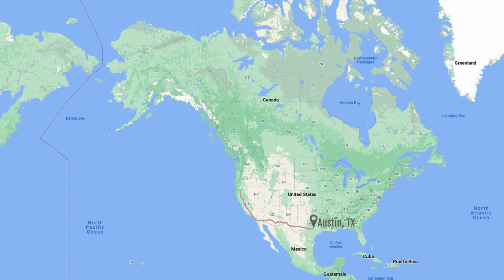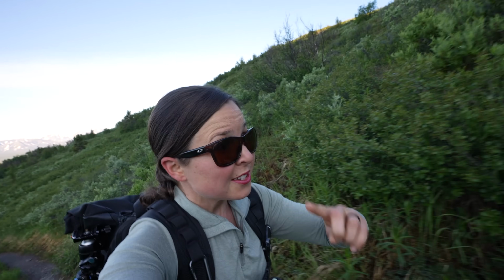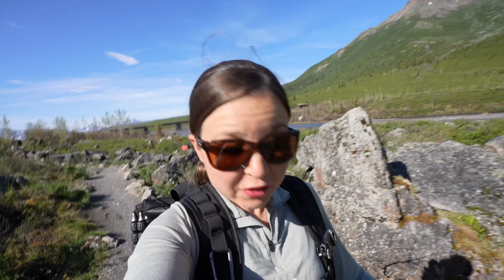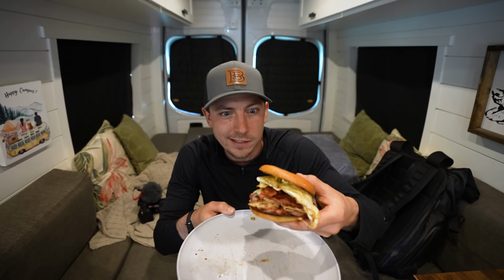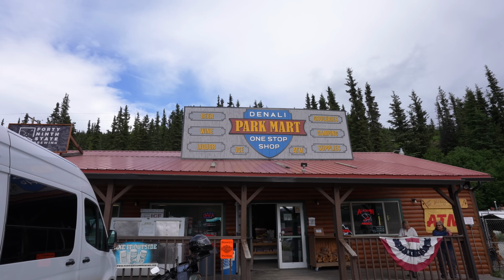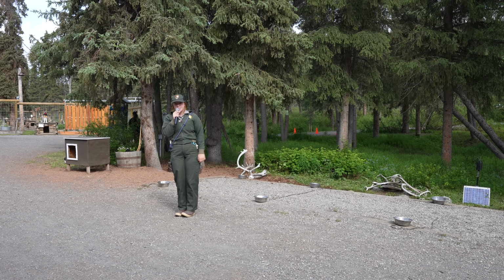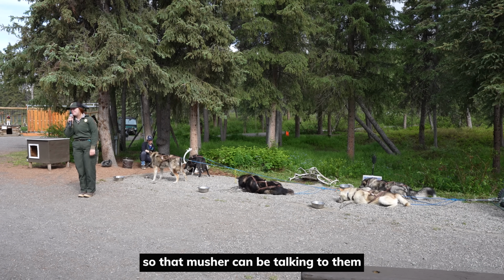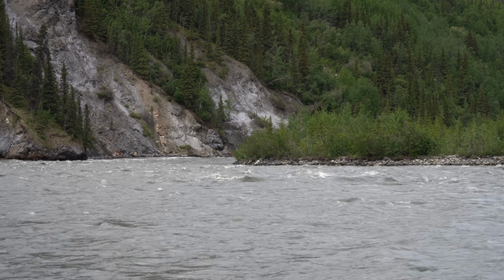Our FIRST time in DENALI National Park! (Savage Alpine, Mount Healy, sled dogs, & Horseshoe Lake)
For our first stop in Alaska we’re at Denali National Park! Denali (formerly known as Mount McKinley) is the highest mountain peak in North America, at 20,310 feet and gets its name after a Koyukon Athabascan word that means “The Great One.” In this video we bring you along as we explore the first 15 miles of Denali National Park over a couple days, which is the only part of the park that you can visit in your own personal vehicle.

Driving the Alaska Highway to Alaska? Check out our eBook with everything you need to know to drive the Alaska Highway

⌚Timestamps
00:00 Introduction & about the park
01:49 We saw Denali!!!
02:25 Hiking the Savage Alpine Trail + Savage River Trail
07:29 How to take the FREE bus between the Savage Alpine and River trailheads
08:18 Quick lunch break!
09:14 Hiking the Mount Healy Overlook Trail
12:10 A snickers reward
12:52 Heading back into the park + our plan for the following days
13:24 3 days later–back in the park to explore!
13:43 Denali Dog Sled Demonstration
19:20 Visitor Center
19:50 Hiking the Horseshoe Lake Trail